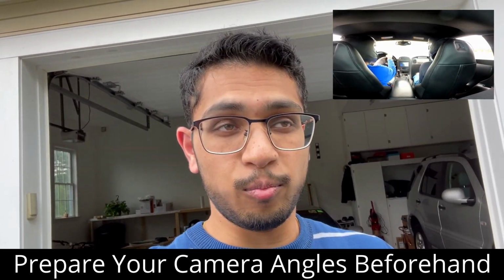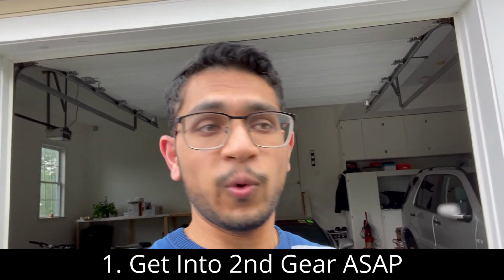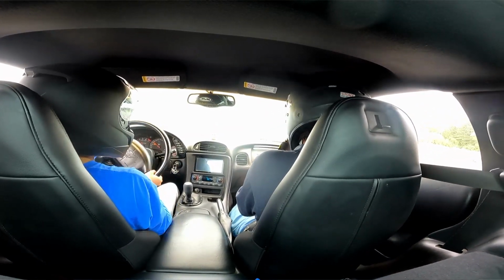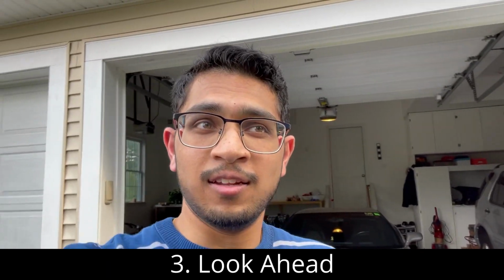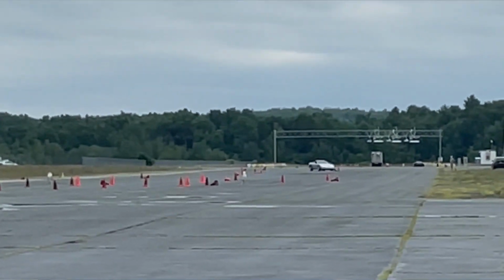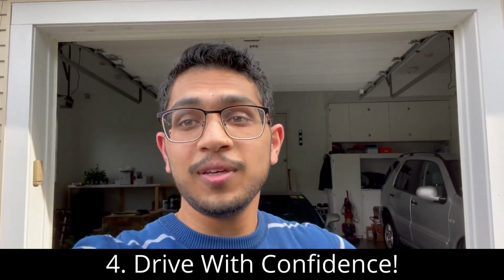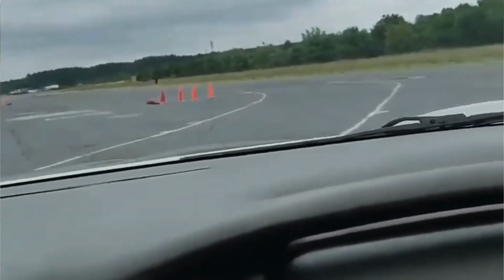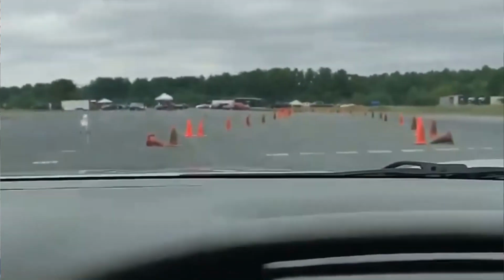Top 5 Tips To Guaranteed Success At Your First Autocross Event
Today was my first autocross event and the first one for the vette as well (I hope). So here's a video detailing the lessons I learned and tips for others looking to get into the sport!

  CHAPTERS
0:00 : Intro
2:03 : Filming Suggestion
2:58 : Tip #1
3:52 : Tip #2
4:35 : Tip #3
5:52 : Tip #4
7:43 : Tip #5
9:38 : Outro